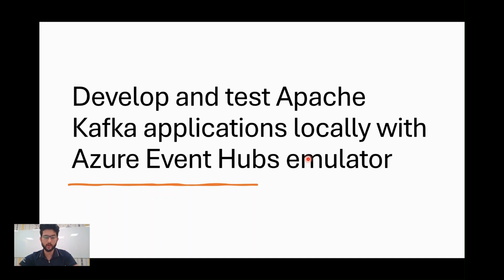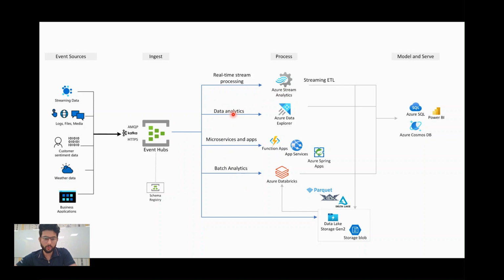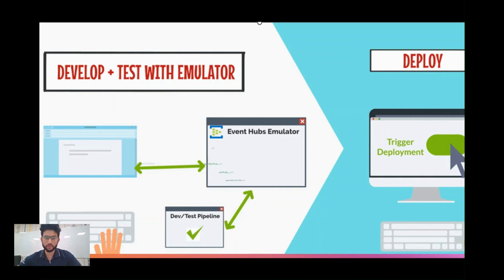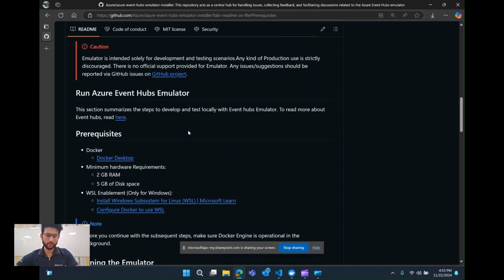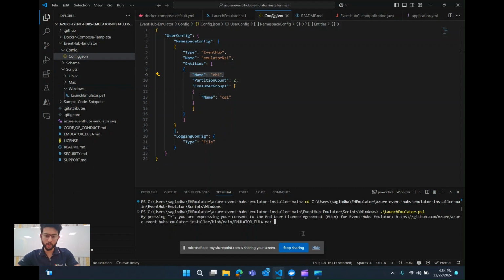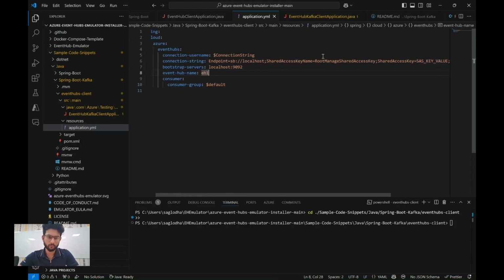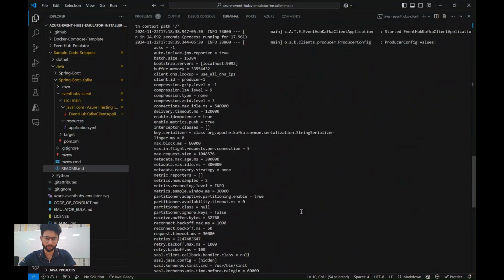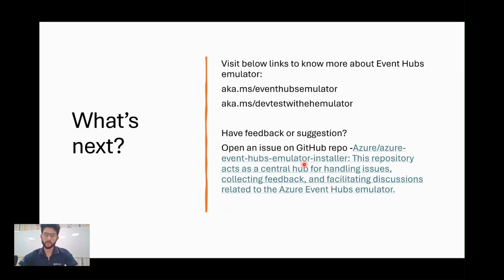Event Hubs Emulator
The Event Hubs emulator provides support for Azure Event Hubs application development and testing.  It provides both AMQP and Kafka apis for you to test against. This video outlines the benefits of it and how to set it up and get running.